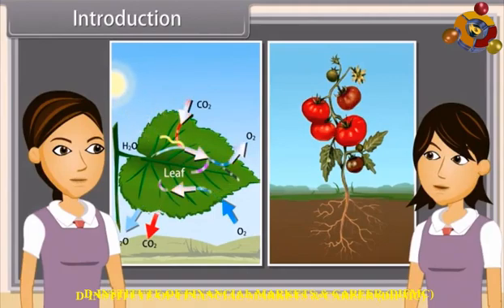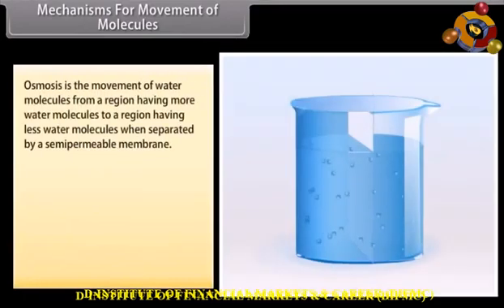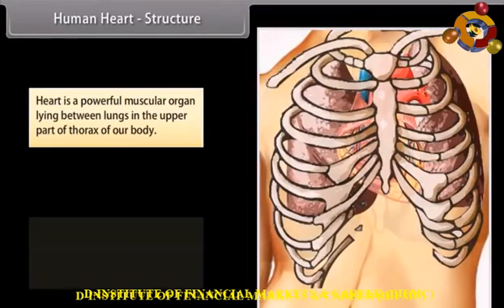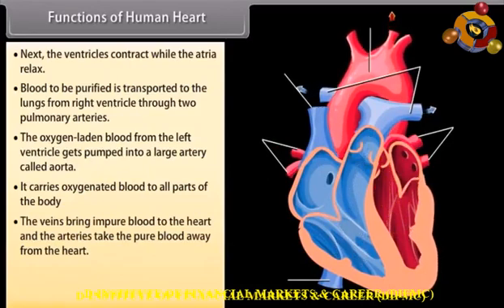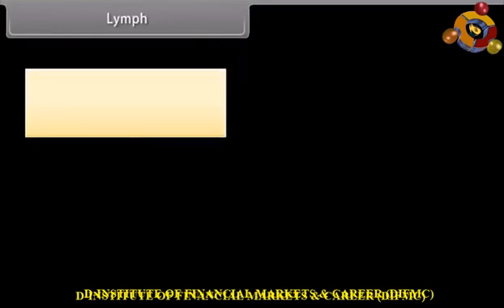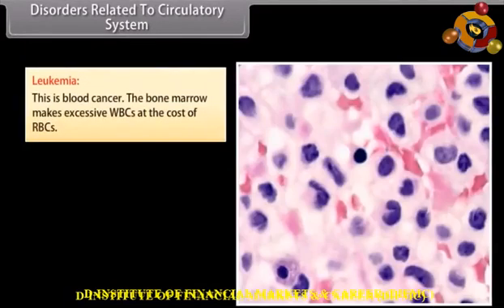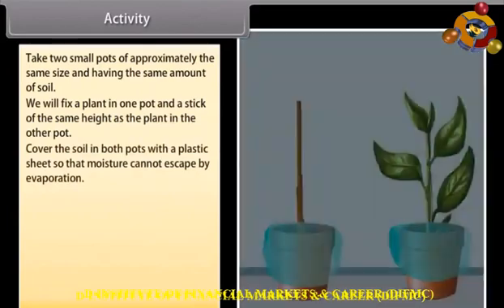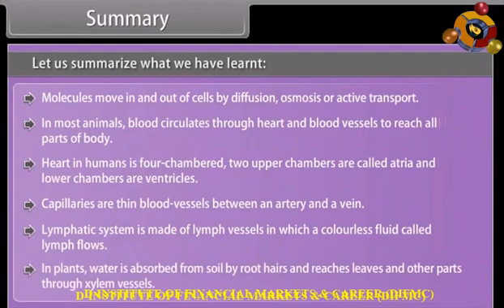Life Processes Transportation Iv 13